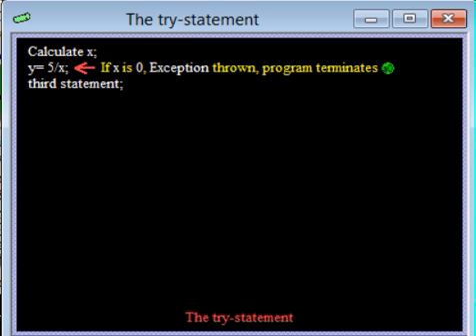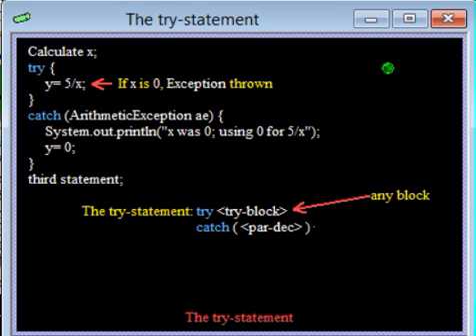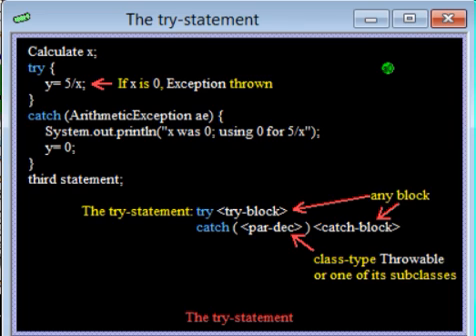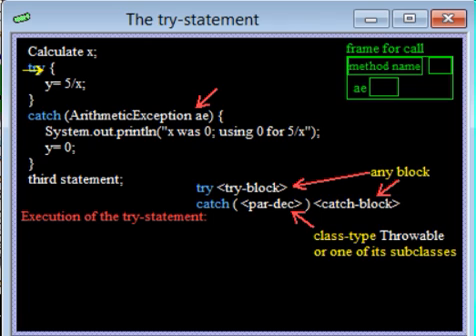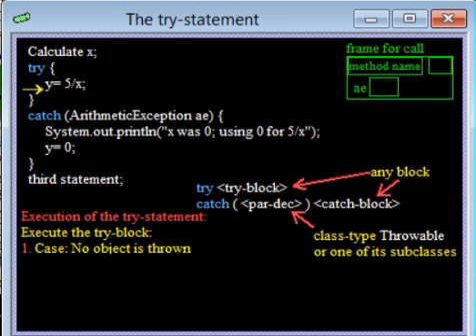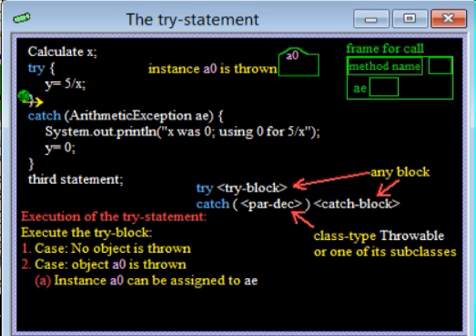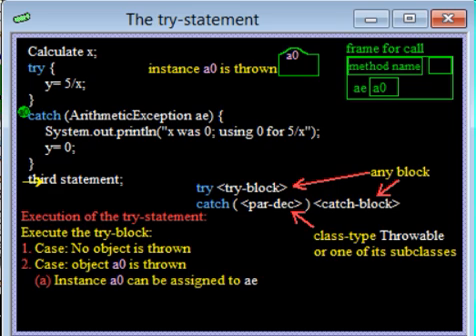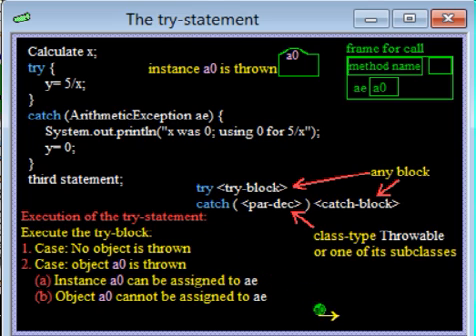Exceptions 3. The try-statement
We define the try-statement, which is used to catch and handle thrown exceptions.